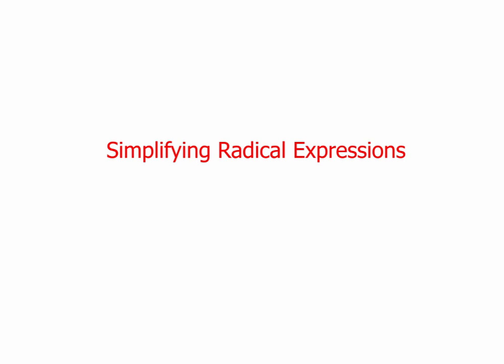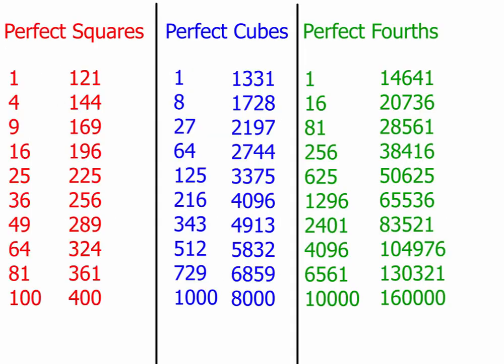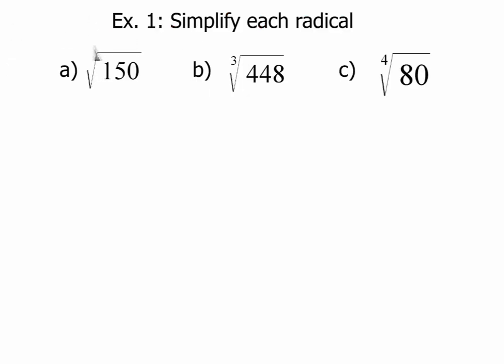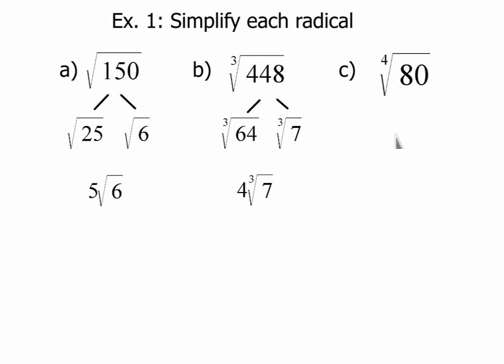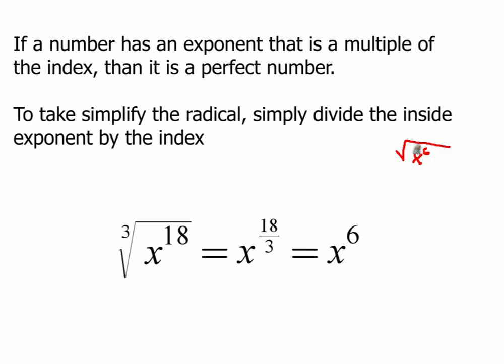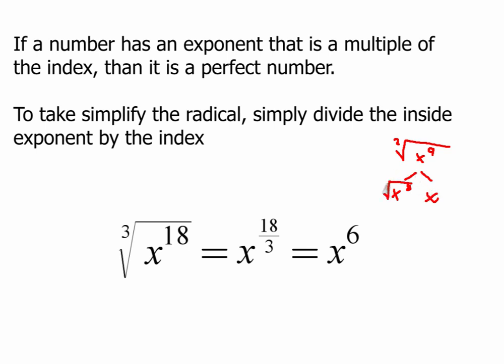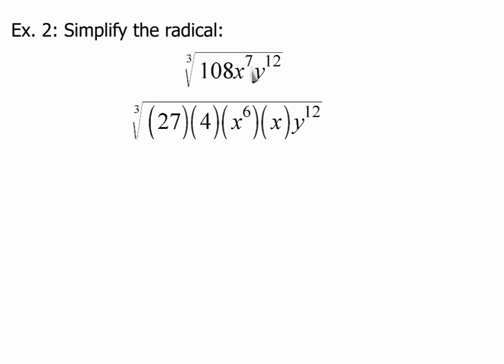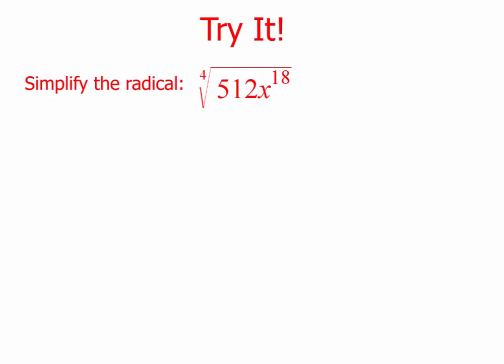Simplifying Radicals (Algebra 2)